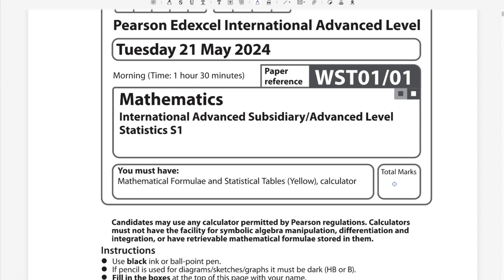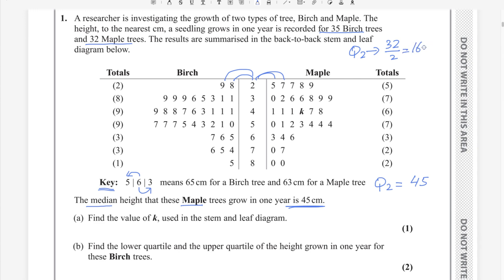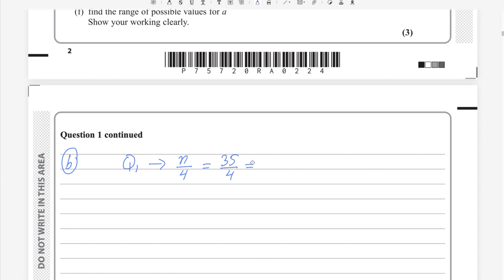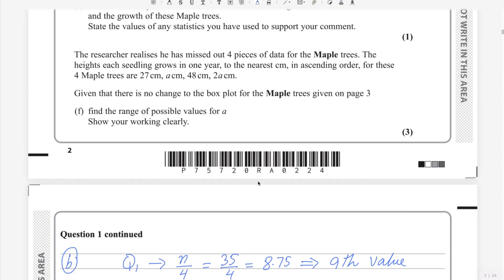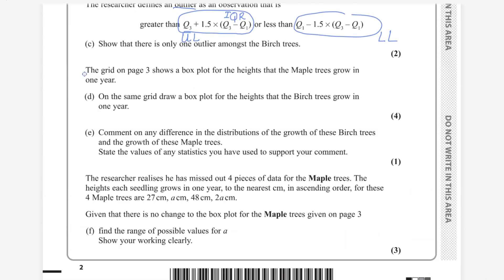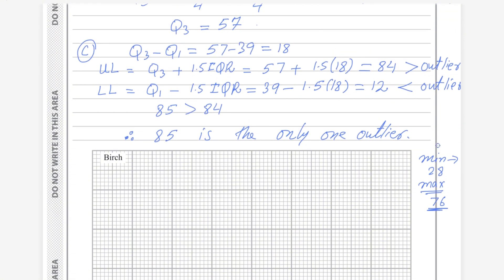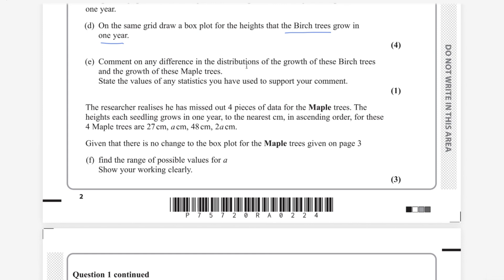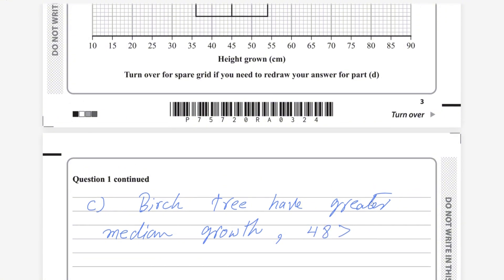Statistics S1 May/June 2024 Q1 IAL WST 01/01 Pearson Edexcel Quartiles, Outlier detection, Box plot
In this video, I tackle Question 1 from the Edexcel International A-Level (IAL) Statistics S1 May/June 2024 exam (WST01/01). The problem focuses on analysing the growth of two tree types, Birch and Maple, using a back-to-back stem and leaf diagram. Here's what I cover:

Part (a): I find the value of k in the stem and leaf diagram for Maple trees.
Part (b): I calculate the lower and upper quartiles for Birch tree growth.
Part (c): I identify outliers in the Birch tree data using the IQR method.
Part (d): I draw a box plot for Birch trees alongside the given Maple tree box plot.
Part (e): I compare the distributions of growth for Birch and Maple trees, supported by statistics.
Part (f): I determine the range of possible values for α when additional Maple tree data is introduced, ensuring the box plot remains unchanged.
Topics Covered:
Stem and leaf diagrams
Median, quartiles, and interquartile range (IQR)
Outlier detection
Box plots and comparative data analysis
Data interpretation and range calculations
Join me as I break down each part step-by-step, ensuring clarity and understanding for your Statistics S1 exam preparation!